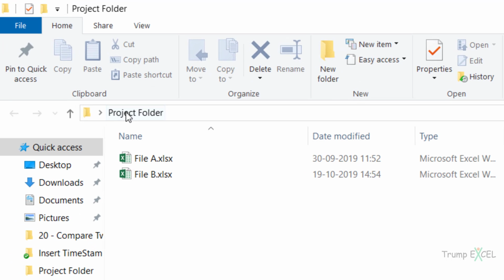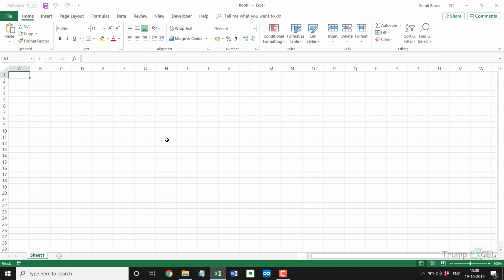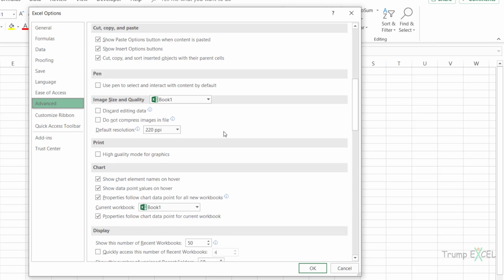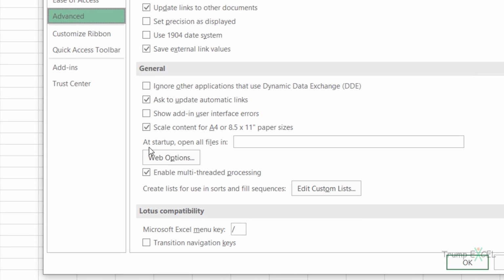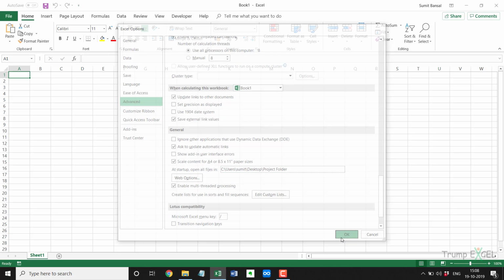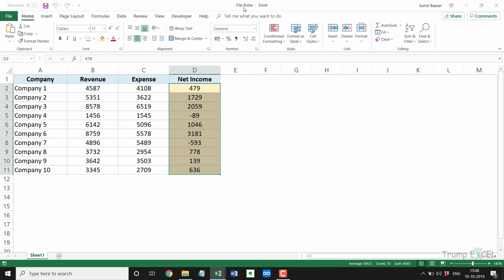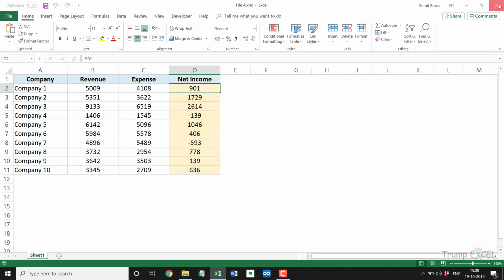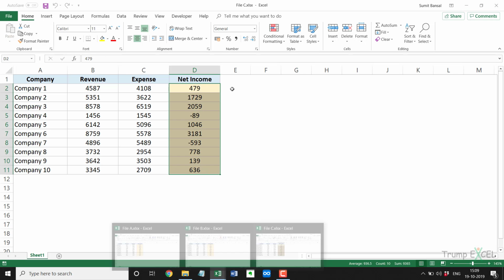Automatically Open Specific Excel Files When you Start Excel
In this video, I will show you how to open specific Excel files when you start Excel.

You can specify a folder so that whenever you start Excel, it will automatically open all the files in that folder.

You can also modify the files in this folder,  and Excel would automatically consider these files when you open Excel the next time. You can also add new files to this folder, and Excel would open these files when you start Excel the next time.